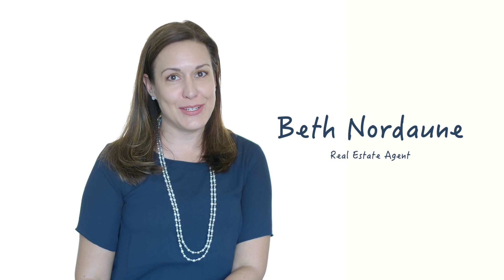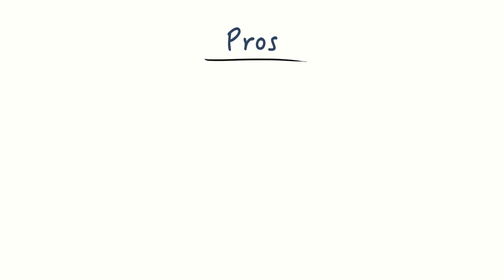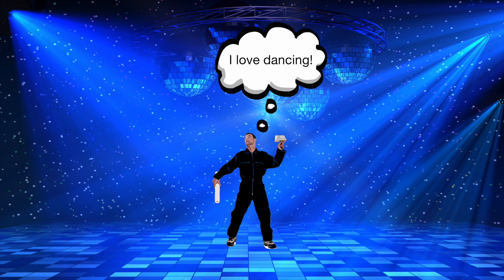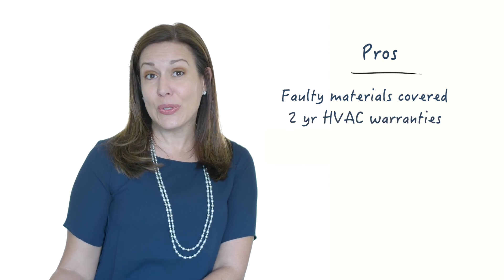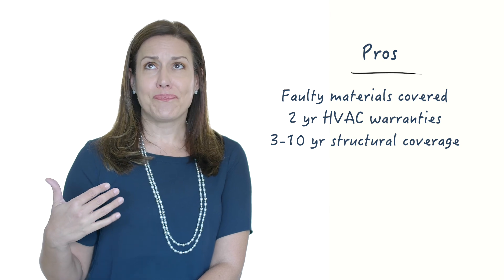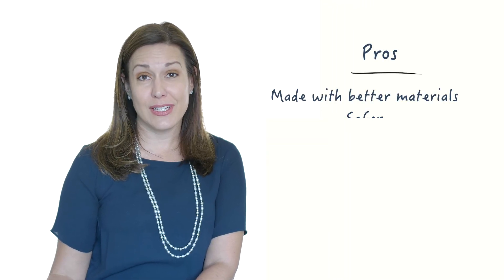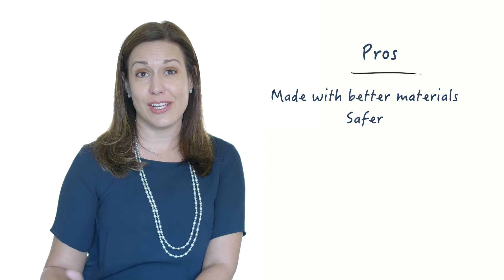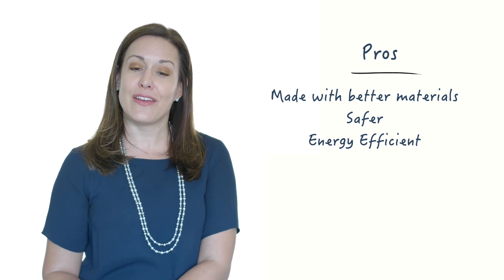What are the Pros and Cons of Building a Home?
Debating building and curious what the pros and cons may be? Beth has the answer.

Find our entire New Construction Tip library